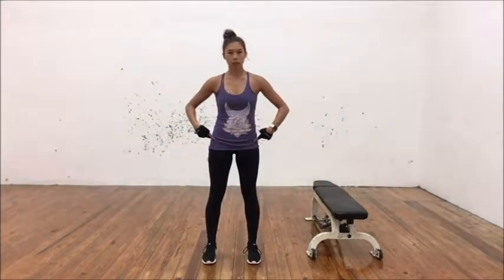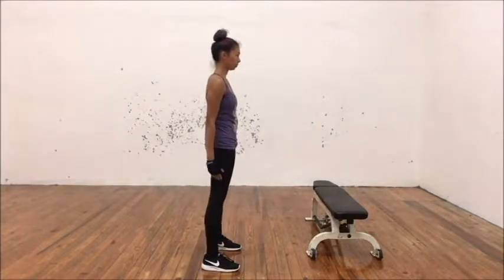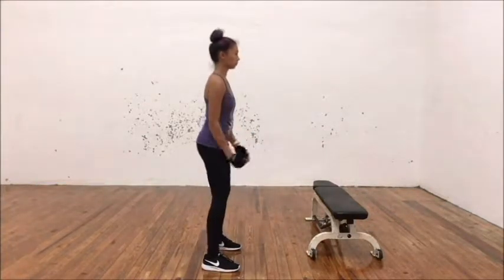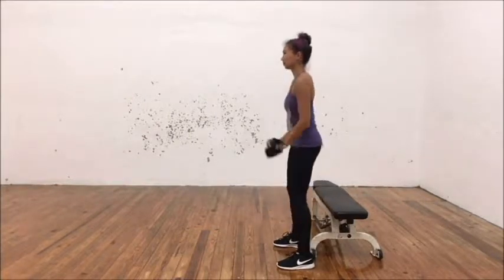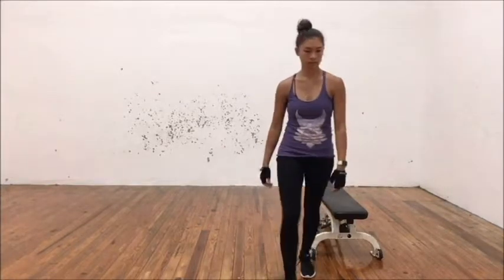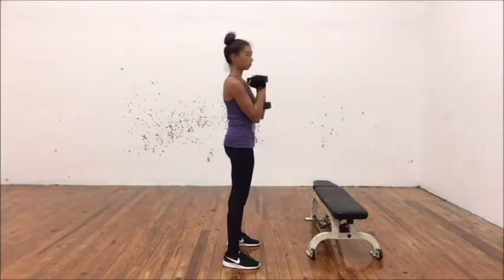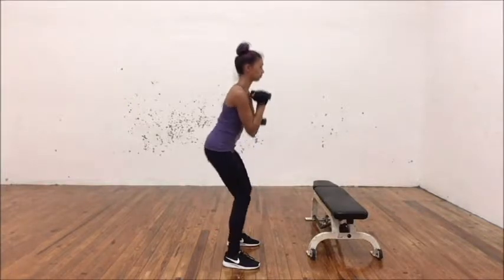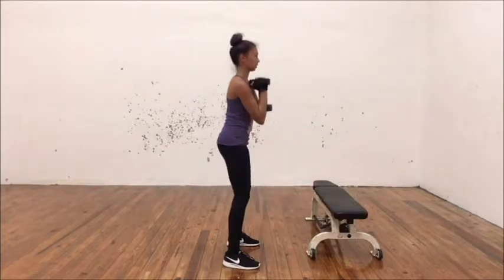Exercise Tutorial: The Squat (Bodyweight, Box, and Goblet)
Hey friends! In this video I'll do a brief overview and tutorial of the squat, including cues, variations, and rep/set suggestions :)

*~Me Elsewhere on the Internet~*